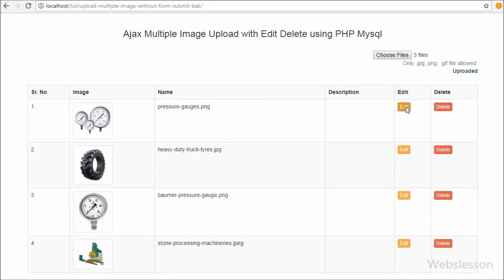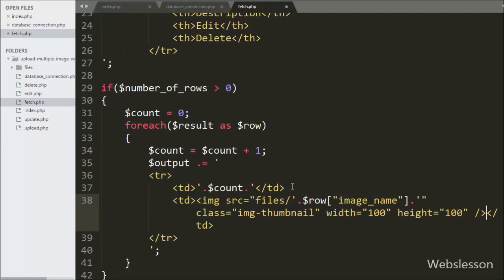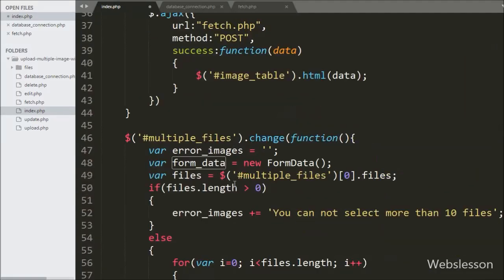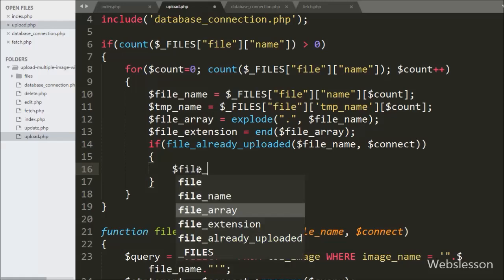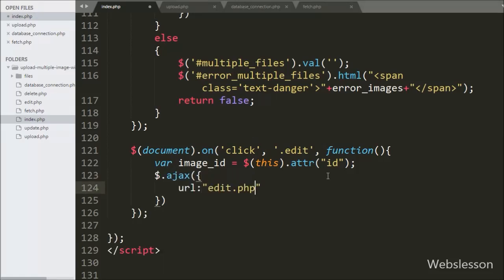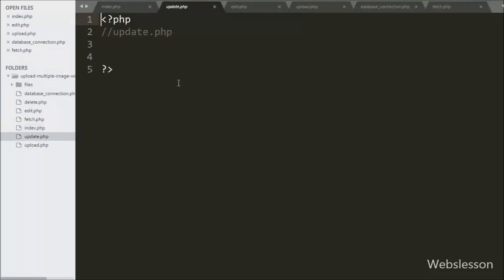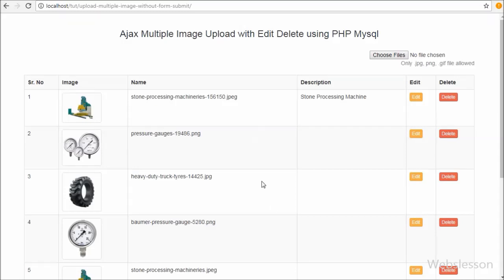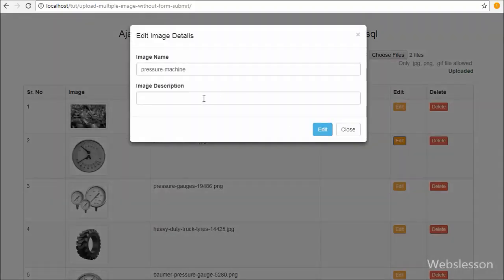Ajax Multiple Image Upload with Edit Delete using PHP Mysql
How to Upload Multiple Image without using Form Submit in PHP with Ajax Jquery. How to Insert Image data in Mysql using Ajax with PHP. How to Update or Change Image name in Mysql table and Folder. How to Delete or Remove Image from folder and Mysql table.